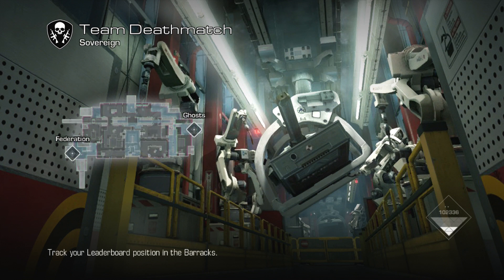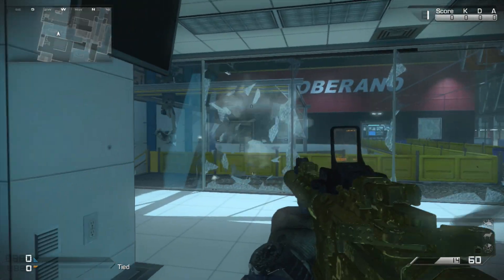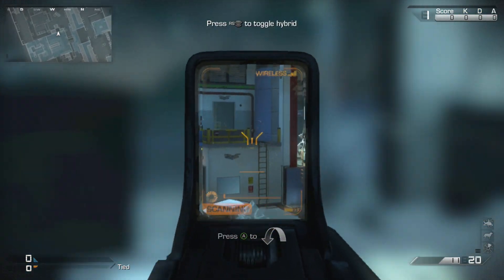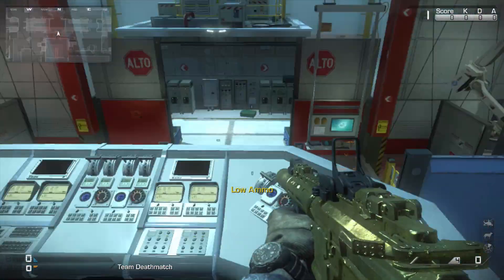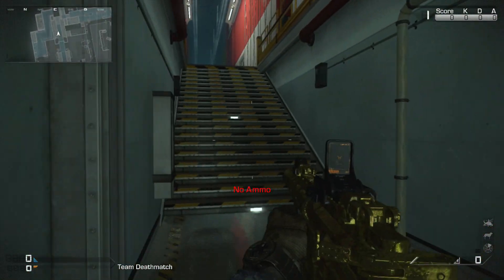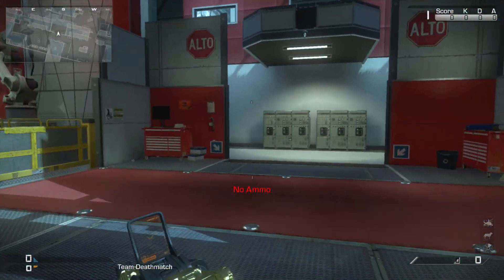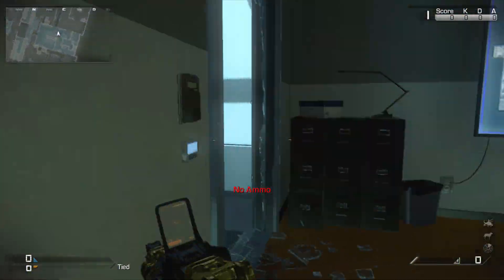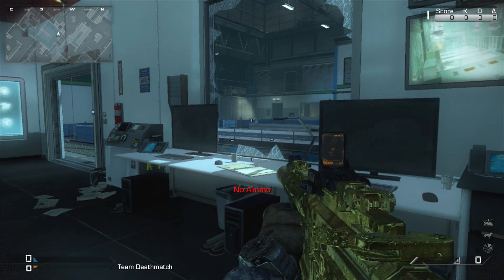GHOSTS Map Guide - Sovereign - Strategy & Best Spots (Call Of Duty Ghosts)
Extras

What I Use To Record Gameplays With?

Earn Free Xbox Points Here (Visit this Link On your Mobile Device)

Remy Mugen is a gaming channel bringing you let's play, achievements, tips and tricks, 1st person strategy and much more! Be Sure to Check Out my main Technology youtube channel which is your spot for Tech Reviews, Jailbreaks, Unboxings, Giveaways & Much Much More!!